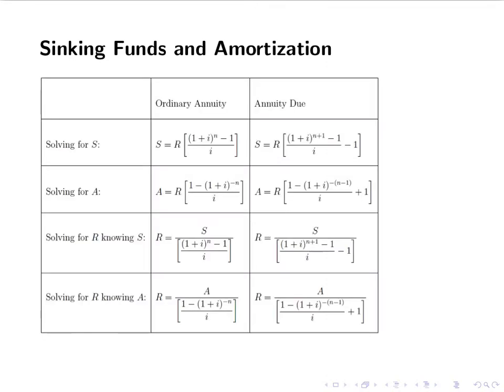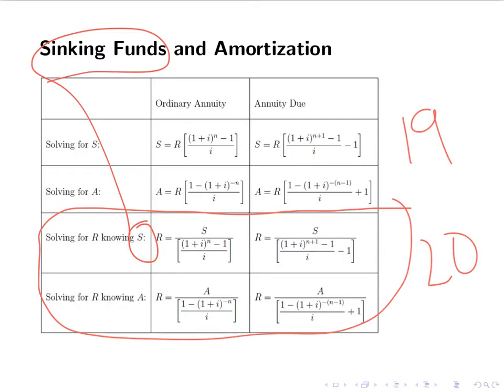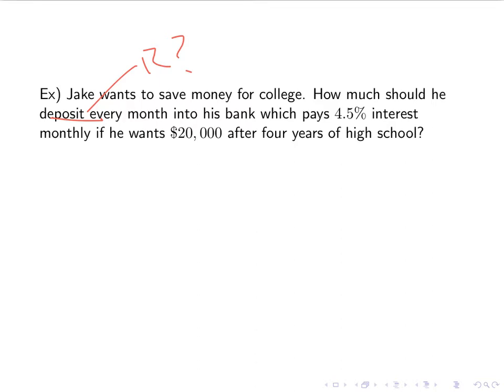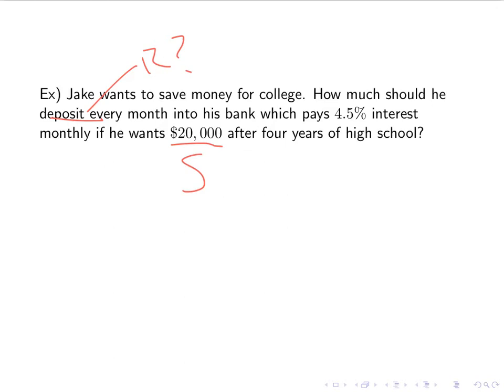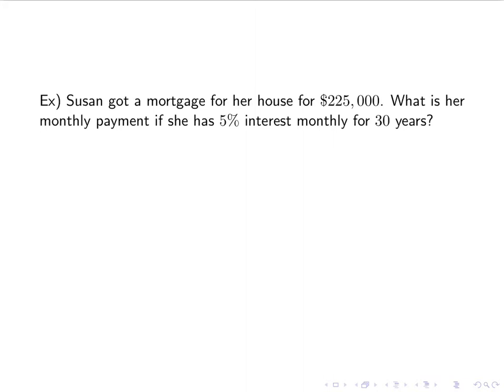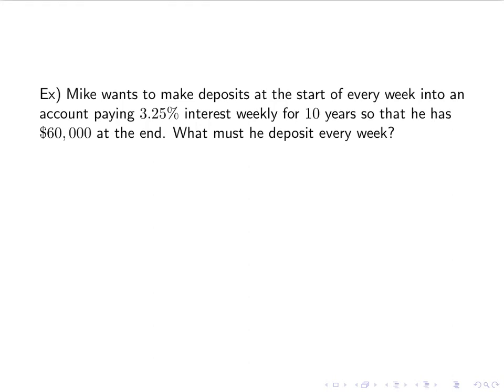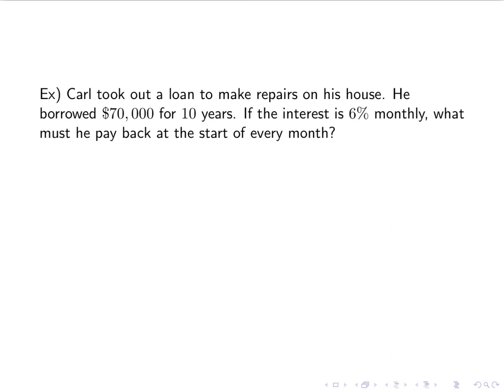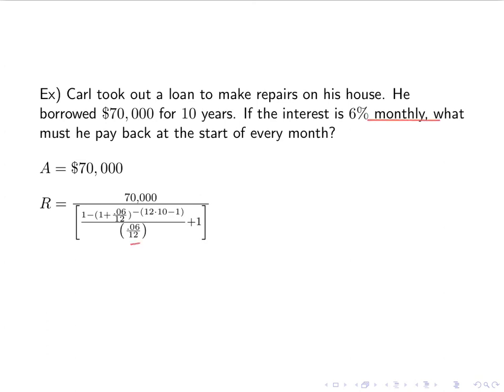20 Sinking Funds and Amortization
Introduction to sinking funds and amortizations